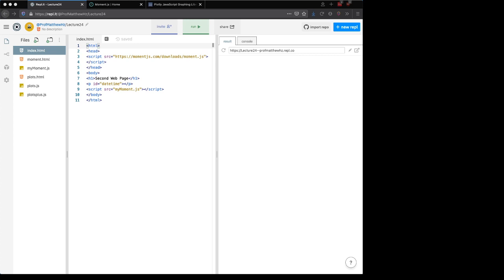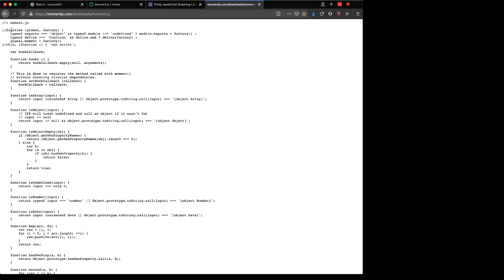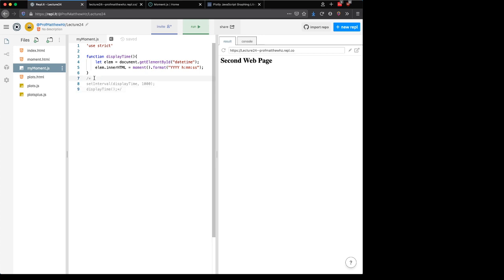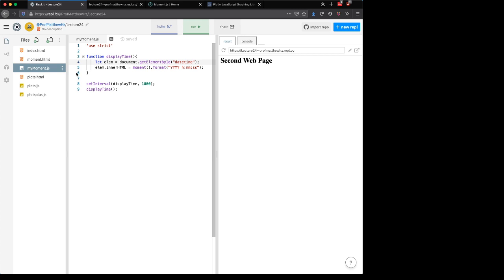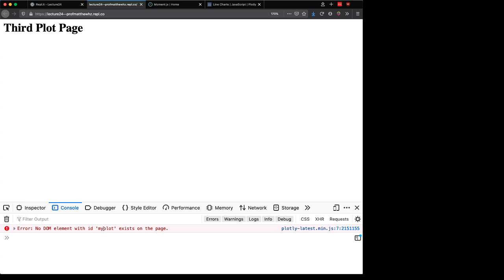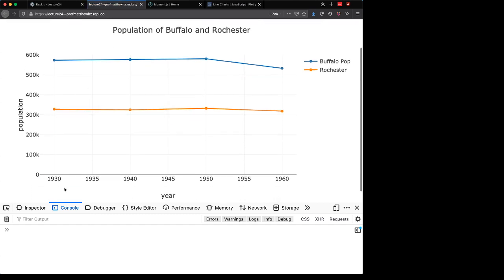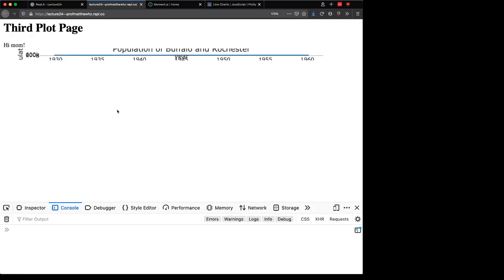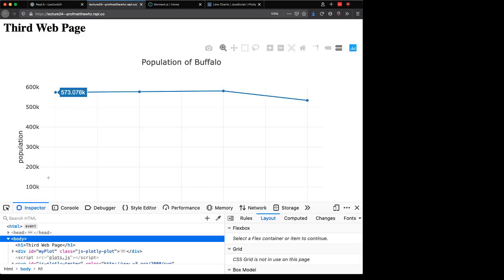JavaScript Library Live Q&A (5PM)